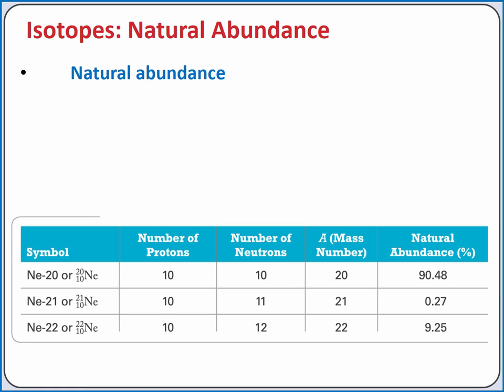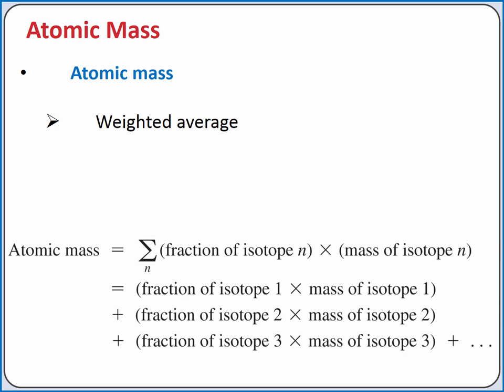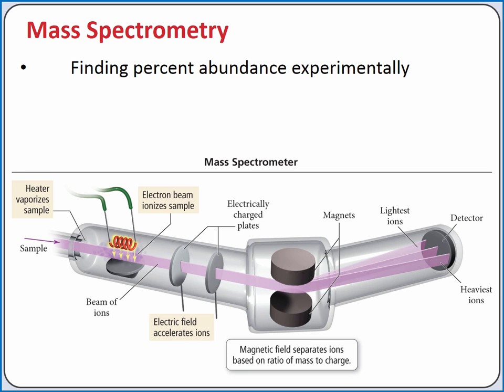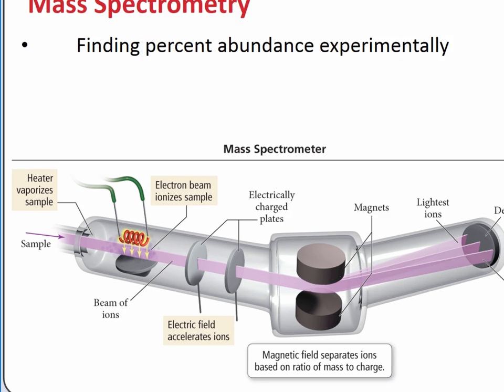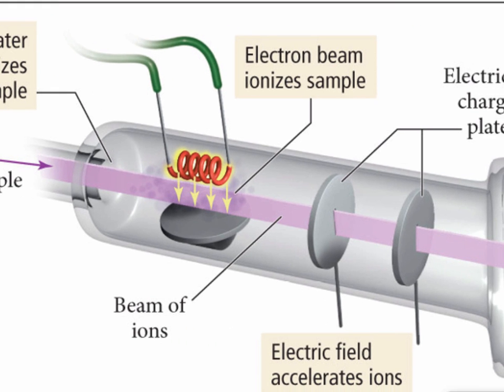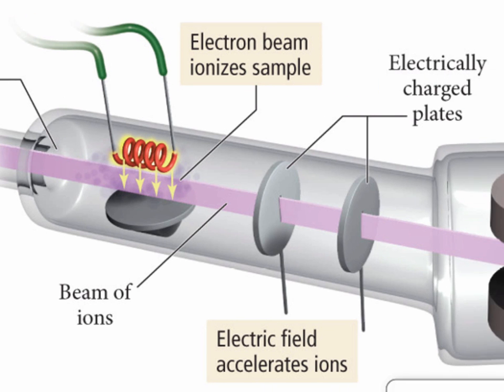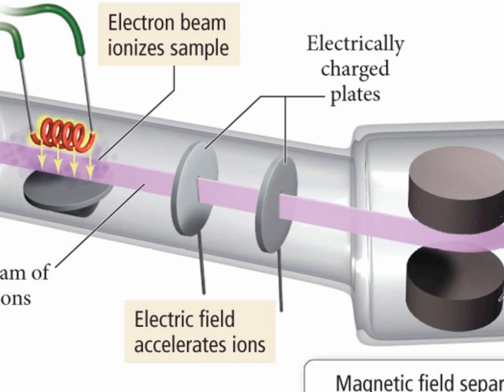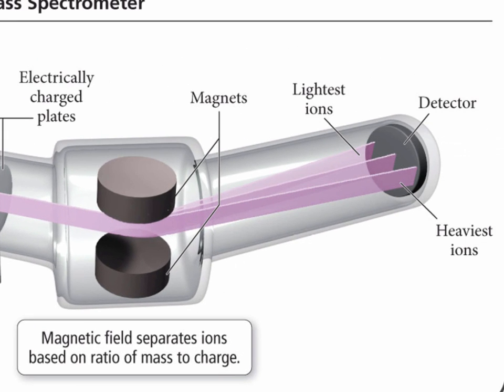CHEMISTRY 101: Natural abundance, atomic mass, and mass spectrometry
Learning Objective:  Learn about average atomic masses of the elements.

Topics:  natural abundance, atomic mass, mass spectrometry